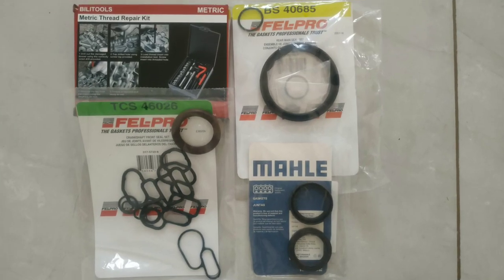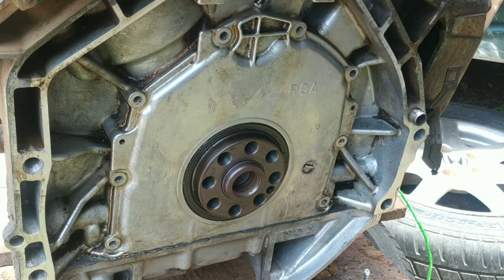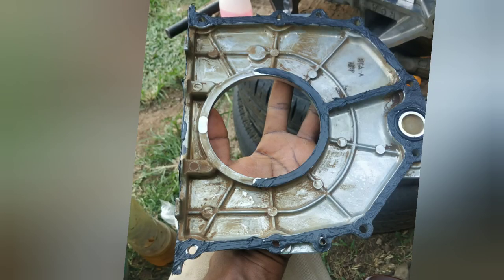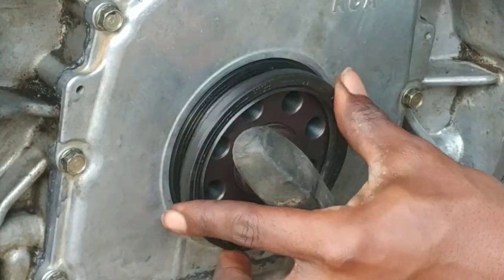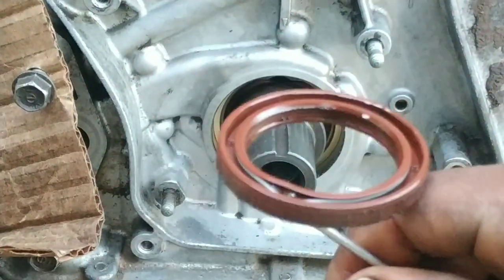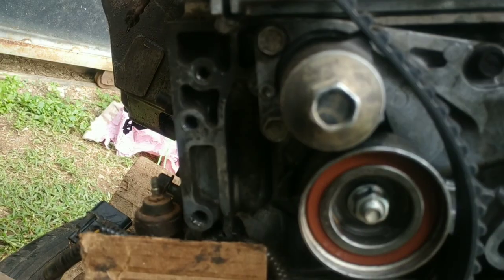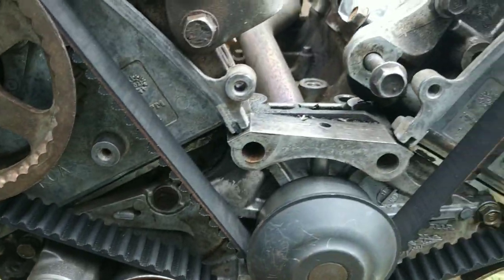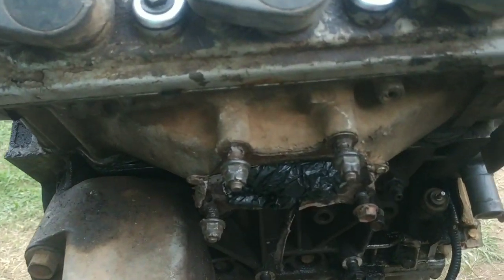Replacing Camshaft And Crankshaft Seals (+RMS) On 2003 Honda Accord V6 - Restoration (Part 11)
In this video, I show how I replaced the major engine oil seals on a 2003 Honda Accord V6, including some of the challenges faced.
Happy viewing...